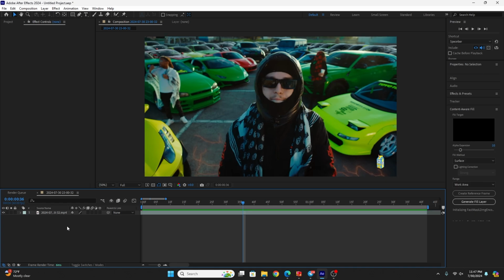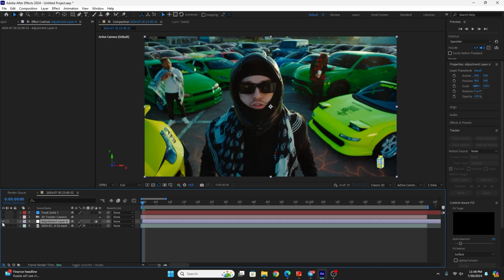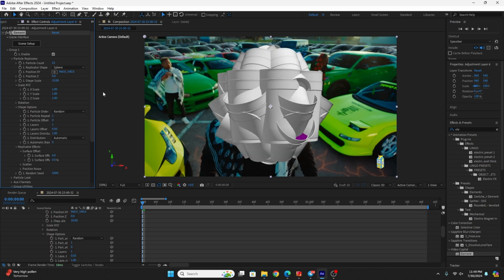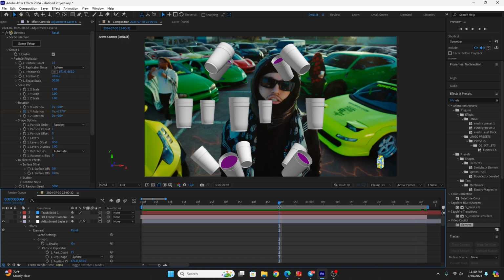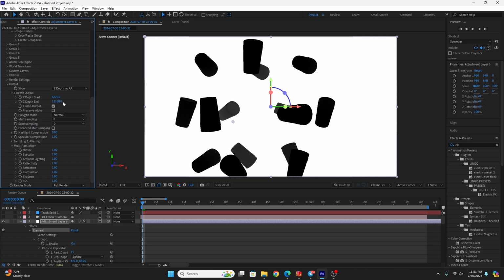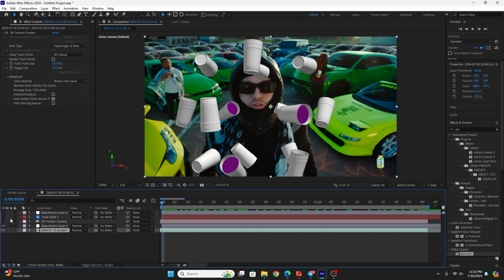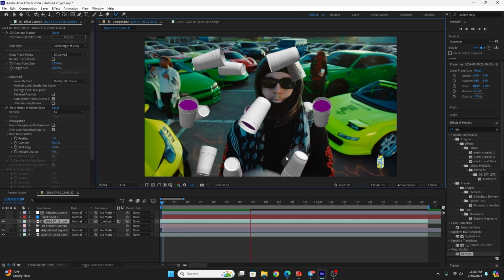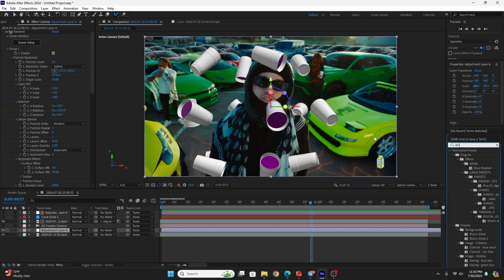3D floating Lean Cup EFFECT (After Effects)